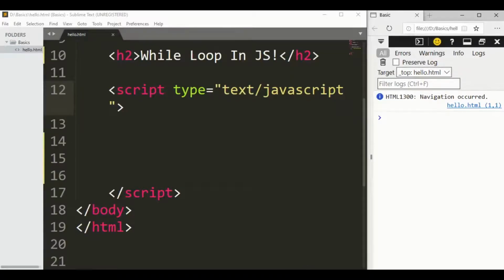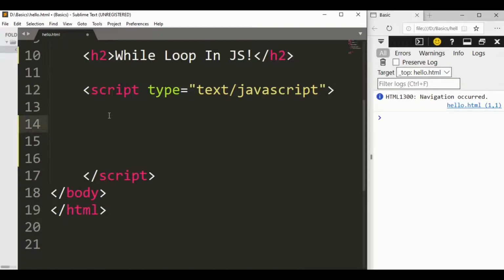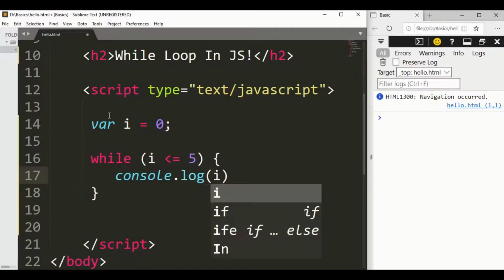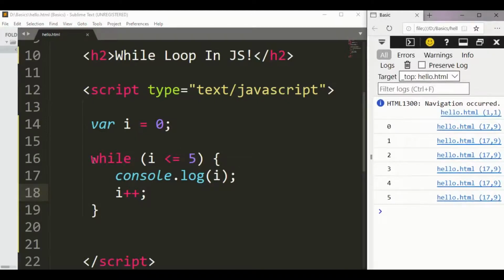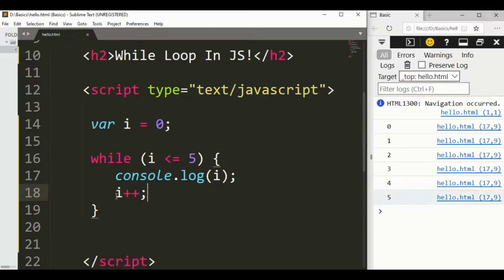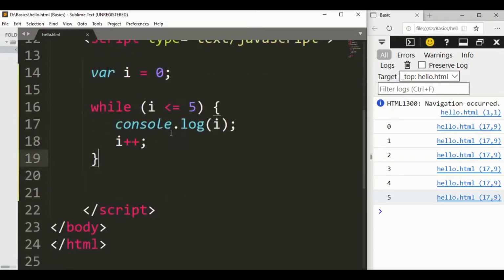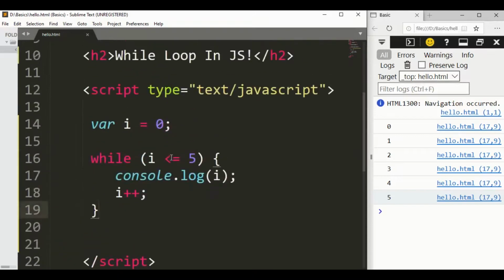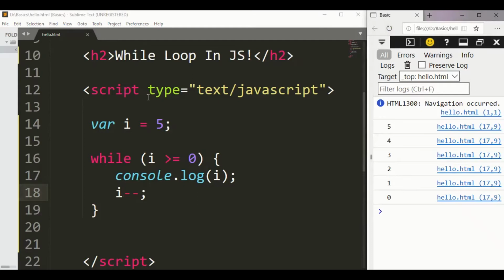Learn While Loops In JavaScript | JS Tutorial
Welcome to JavaScript learning series 2020
And In this video we are going to learn While Loops In Details, Hope you will like it,